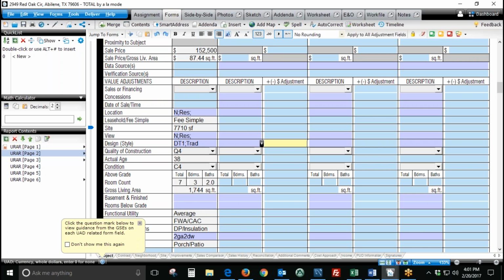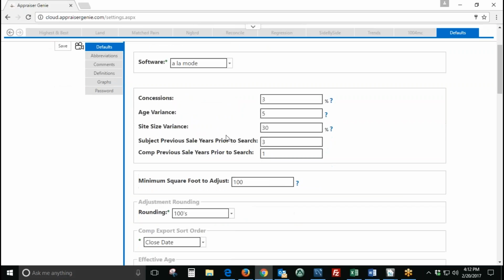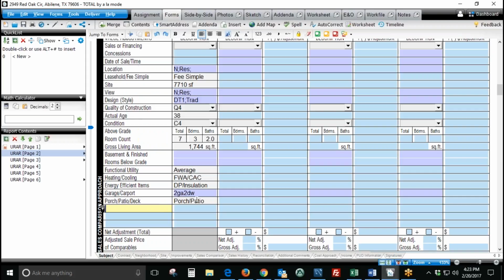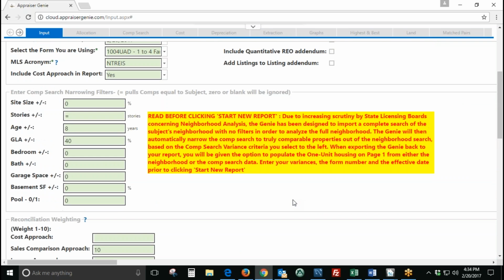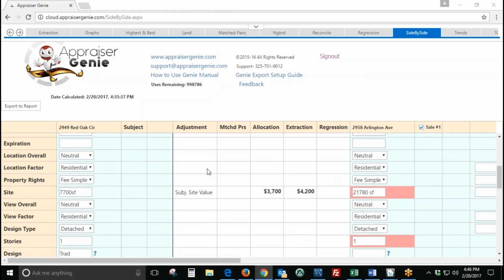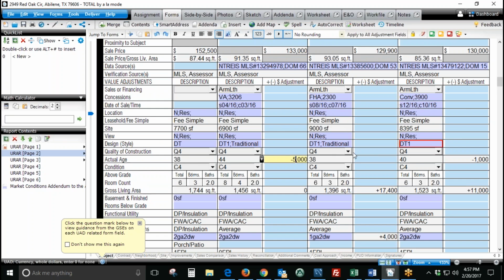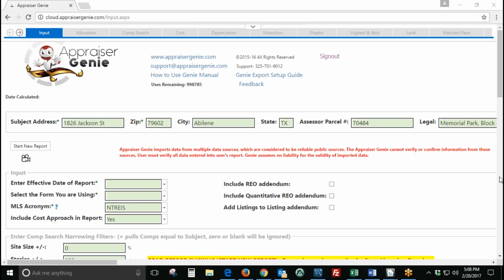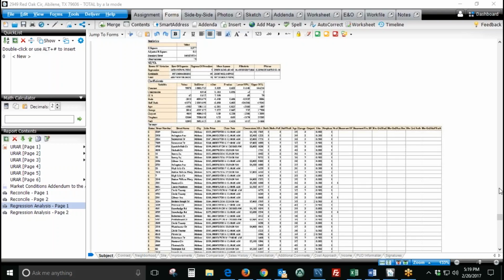2017 02 20 Appraiser Genie webinar with TOTAL